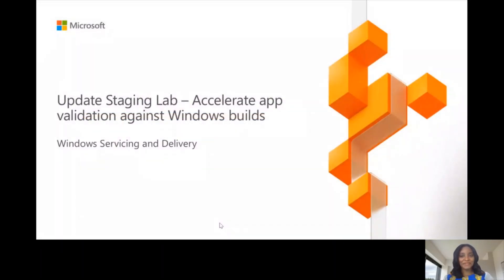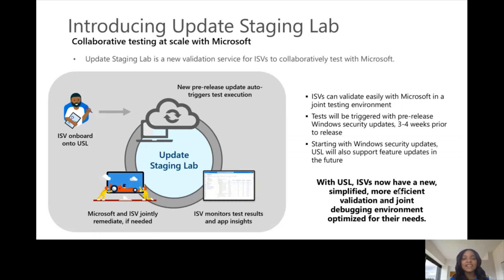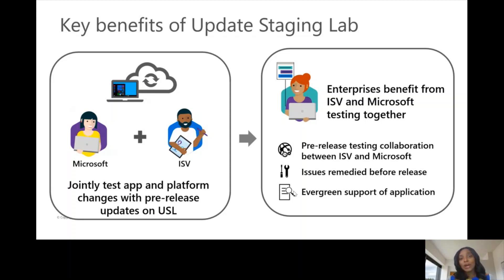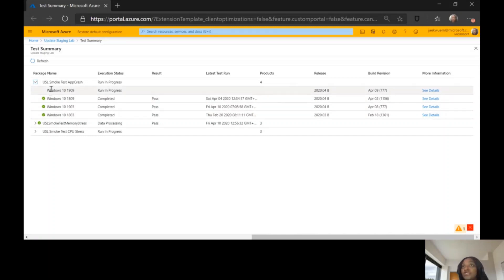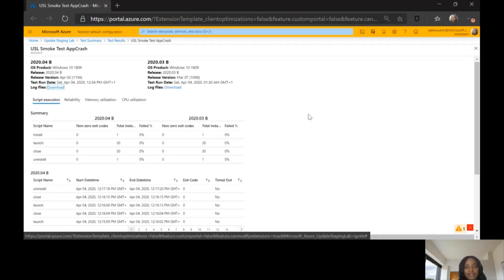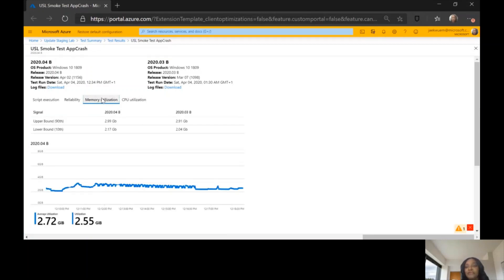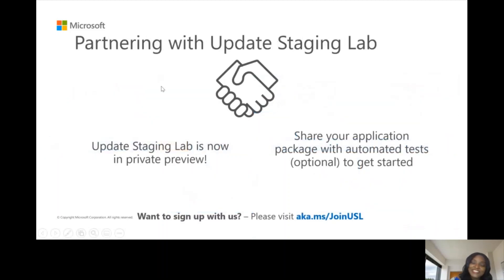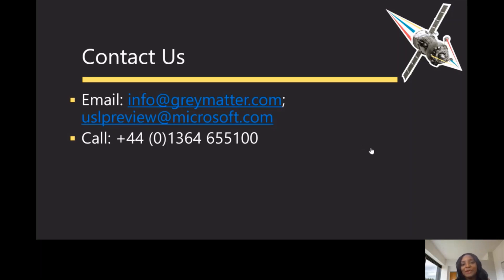Microsoft Update Staging Lab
Accelerating application testing against pre-released Windows updates in the cloud.

This session gives an Introduction to the Update Staging Lab - an Azure service that enables accelerated ISV joint application testing, validation and issues remediation with Microsoft on updates prior to release in market.  This service would give you application insights that enable you provide evergreen support on your customer applications, manage your costs for testing and run automated tests in the cloud when they are available/due.

Join the conversation at our Linkedin group: Grey Matter ISV Partner Community.